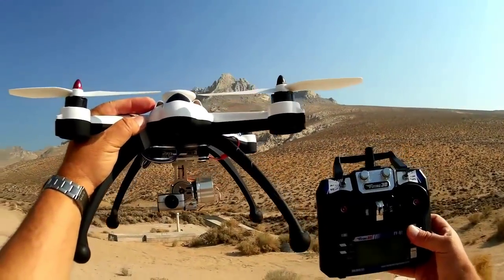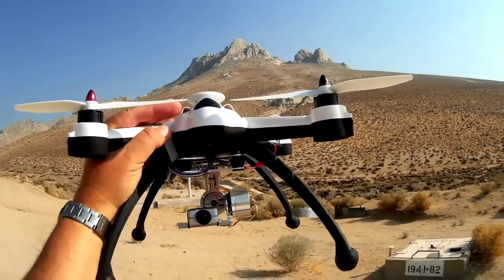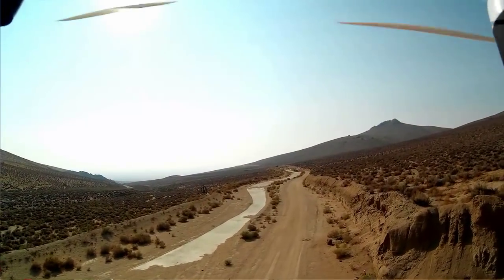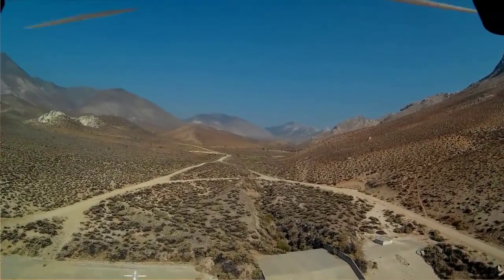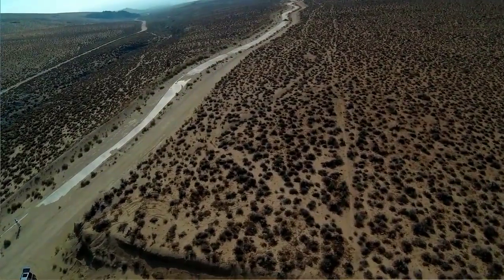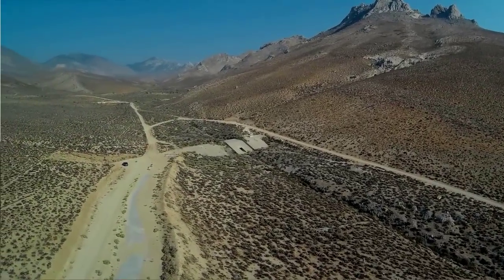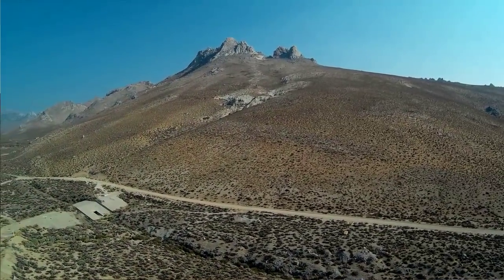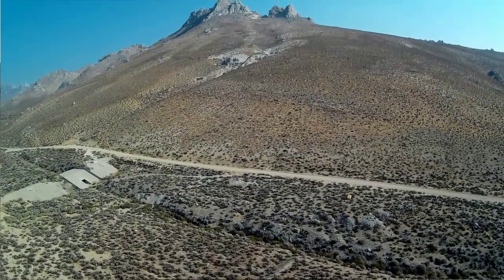Flying 3D X8 Drone Gimbal Flight with HD Camera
Although these cheap $45 gimbals are advertised for DJI and GoPro, they also work with a little adjustment on just about any gimbal capable quadcopter, and just about any small sized action camera.

And this fellow shows how to configure it.  But all I really needed to do was just reduce the pitch/roll power settings to 110/70, then write the settings, and mine worked fine.

MUSIC LICENSE
"Awel" by stefsax